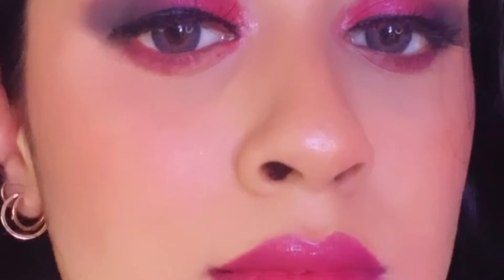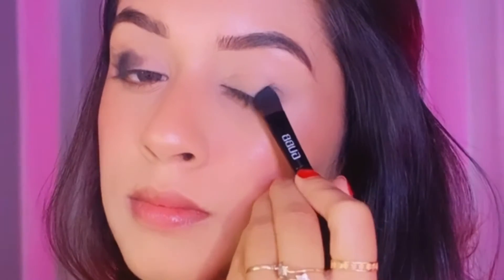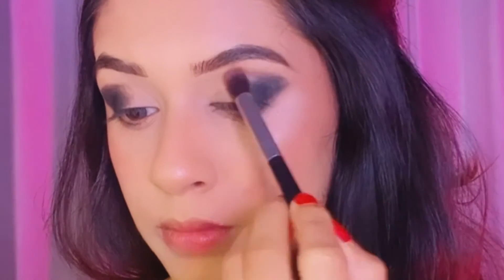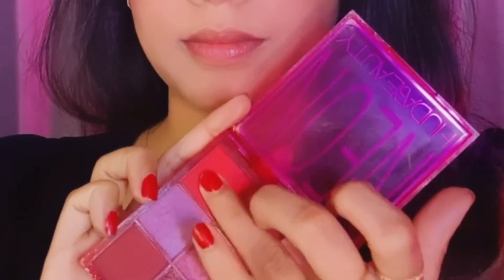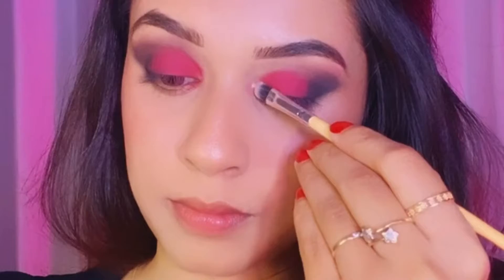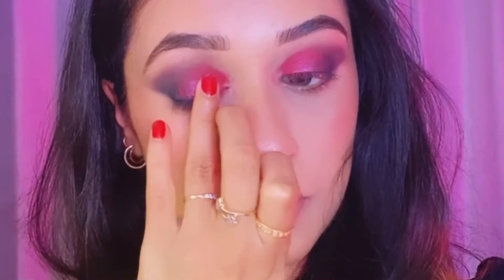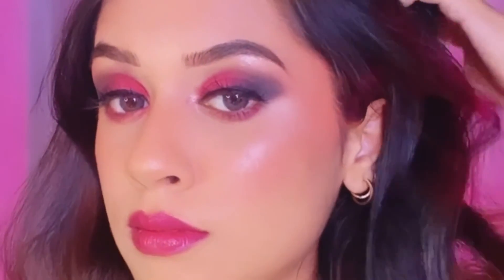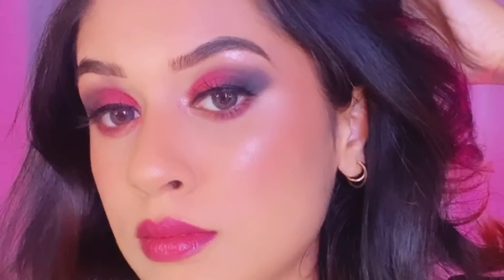PRIYANKA CHOPRA’s NEON PINK EYE MAKEUP RECREATION TUTORIAL || Asmua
Priyanka Chopra makeup recreation